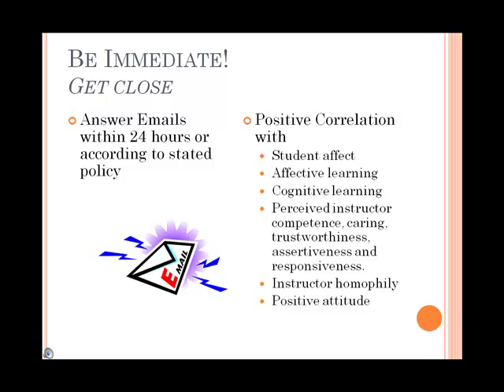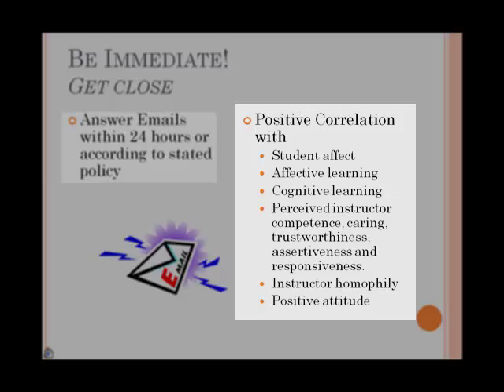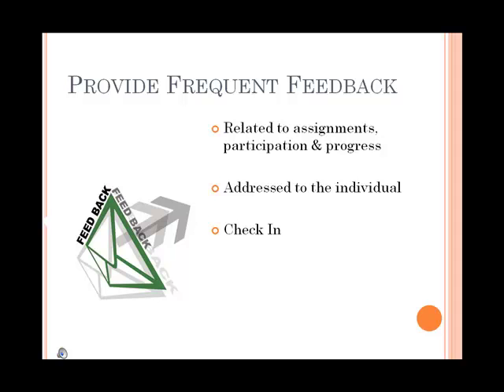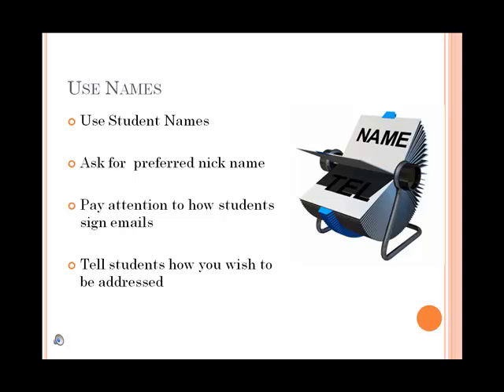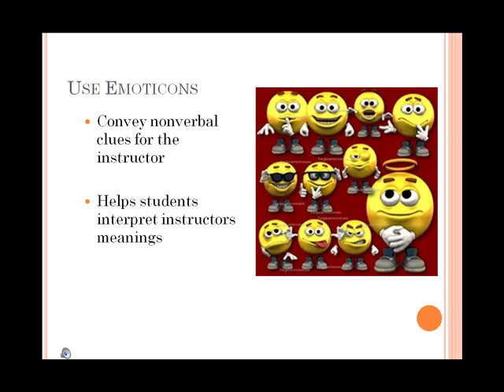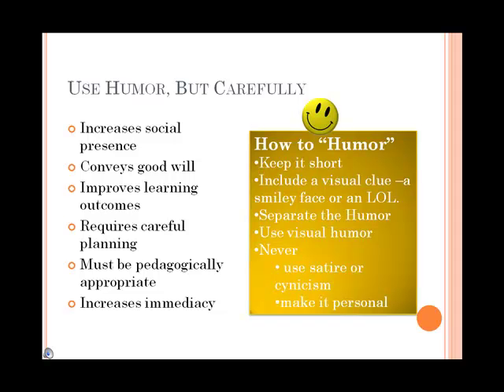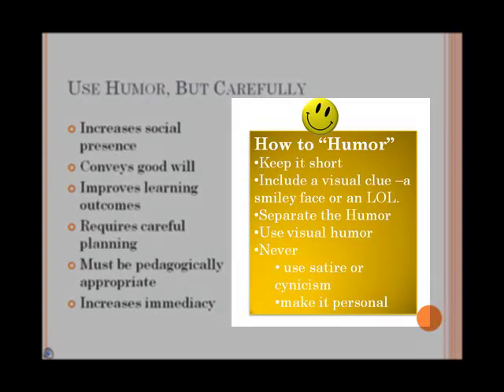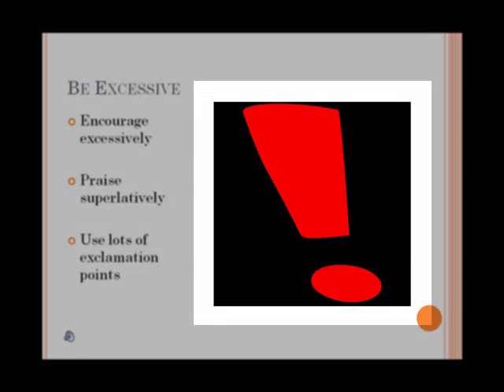Social Presence: How to Facilitate it, Part II